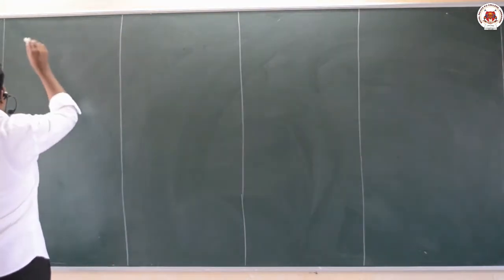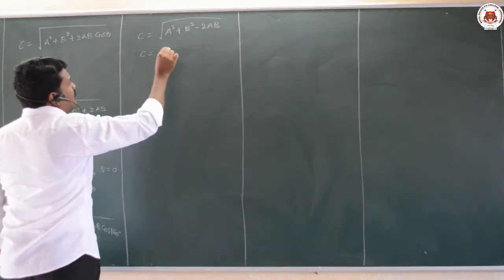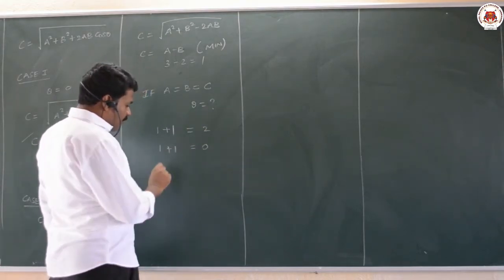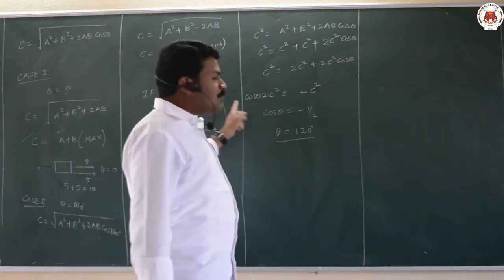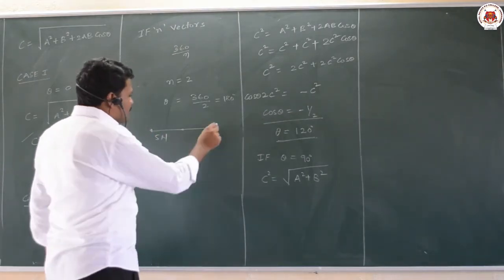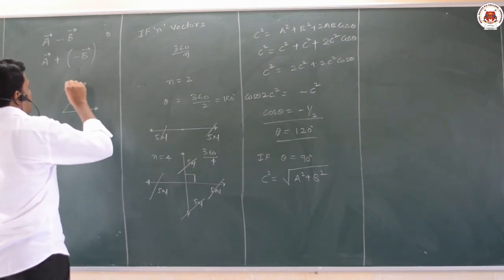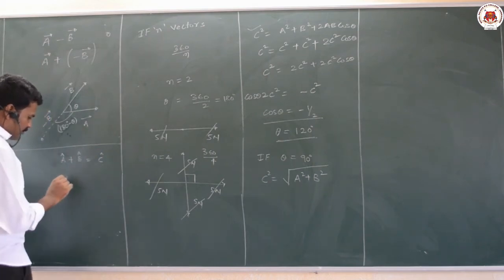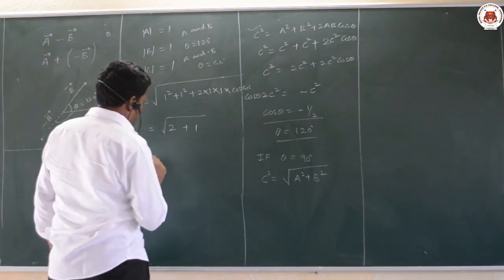PU I | PHYSICS | VECTORS | Lect-02